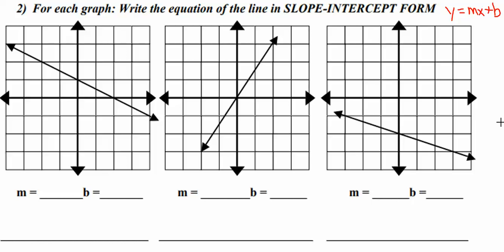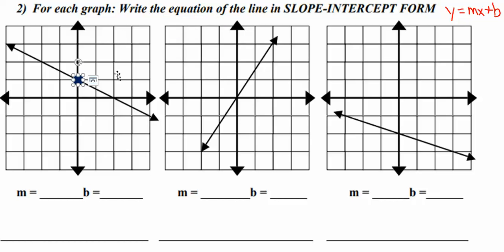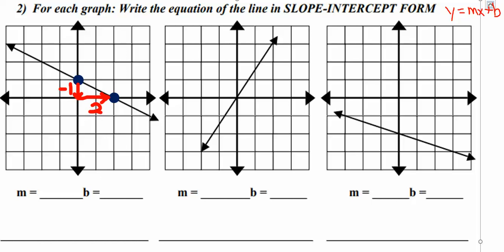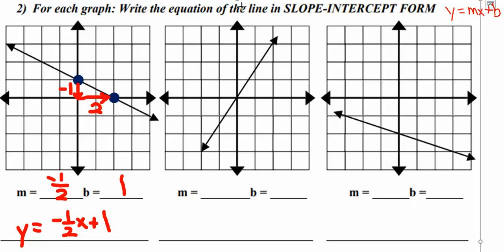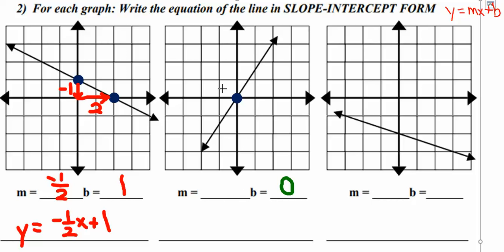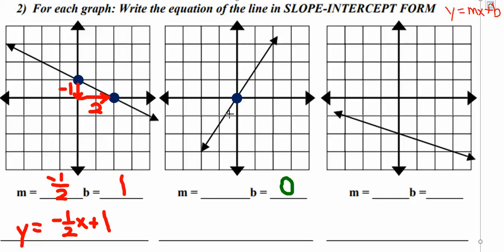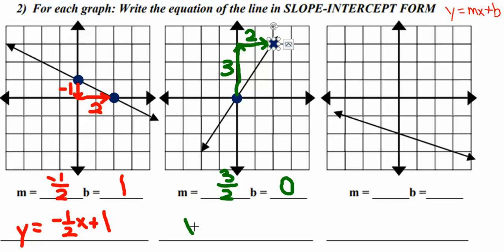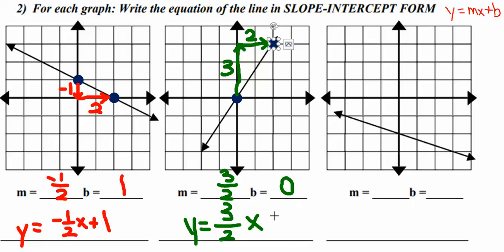2019 02 20 Slope Intercept Form from a Graph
Mr O leads Algebra students through writing a slope intercept form equation from a graph